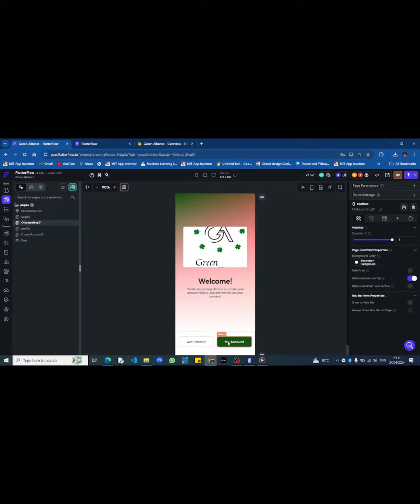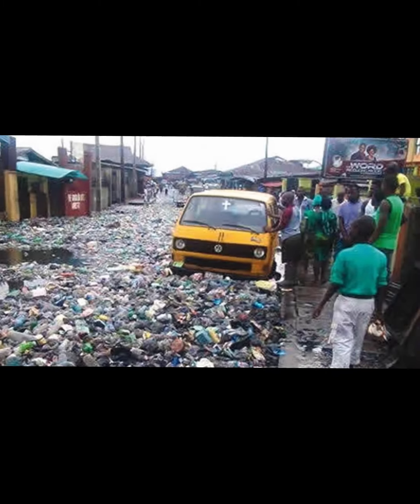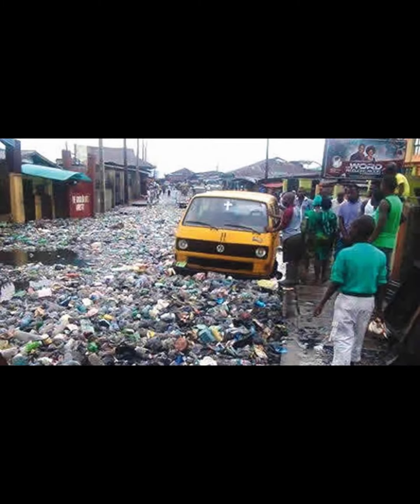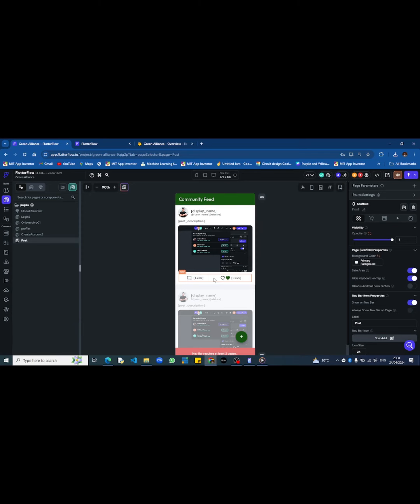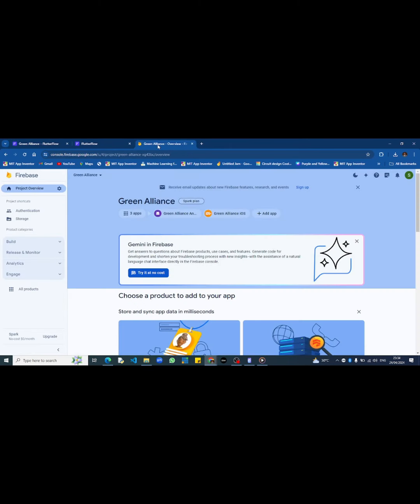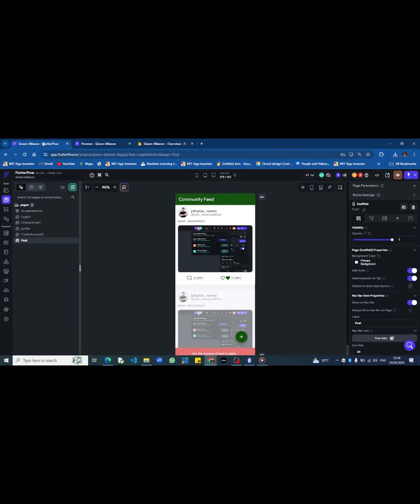GREEN ALLIANCE 1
Heavy rains in Onitsha lead to overflowing streets not just with water but also with trash, mainly single-use plastics and nylons, as residents routinely dumped household waste into gutters, polluting our River Niger and causing local flooding.

It's crucial to address the problem of waste disposal in Onitsha because it directly impacts our community's and the environment's health.

We created Green Alliance, an app that incentivizes responsible plastics/nylon disposal by offering users the chance to earn social media shoutouts from popular celebrities. This approach encourages active community participation and sustainable behaviour while effectively combating waste pollution in Onitsha.